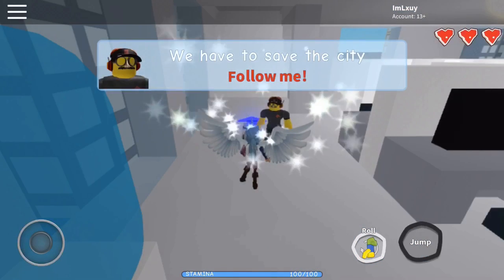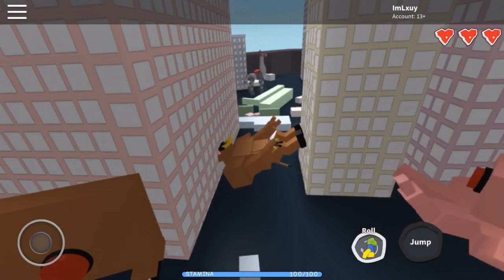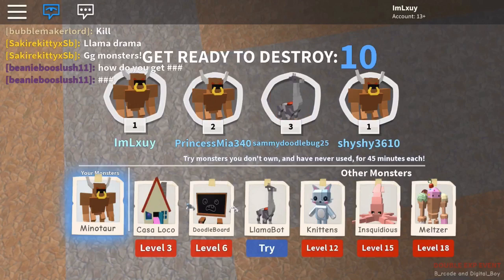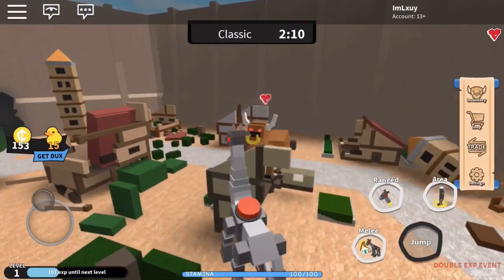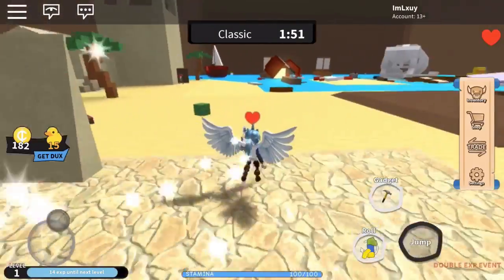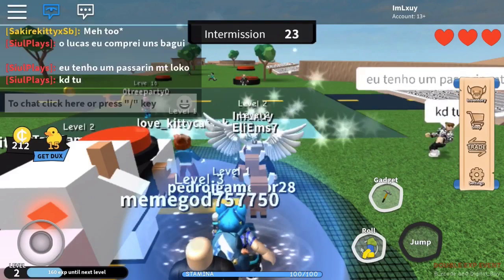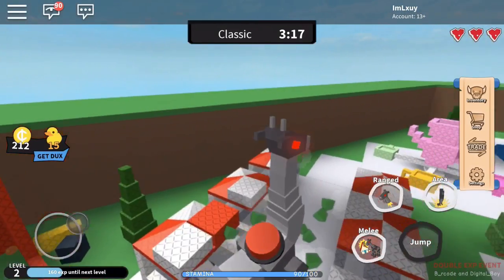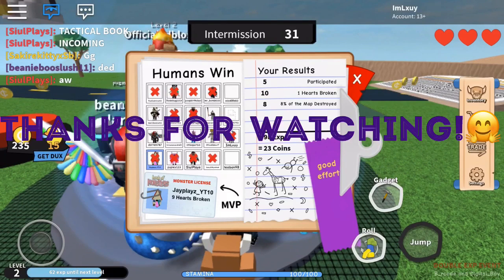Super Fun Game (ROBLOX)